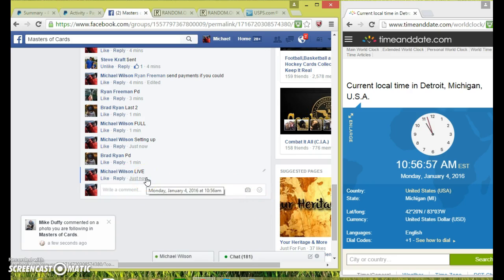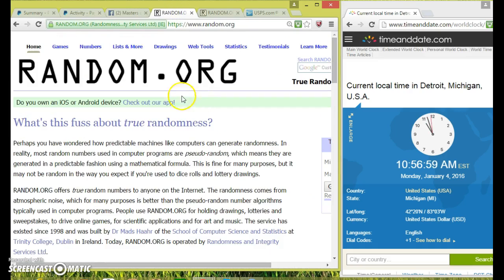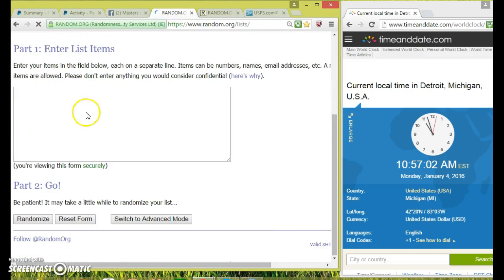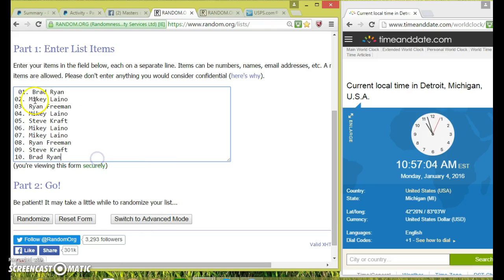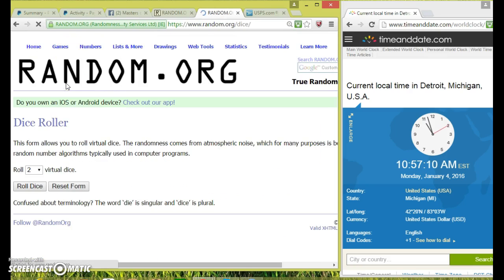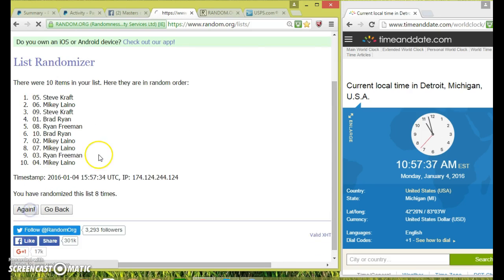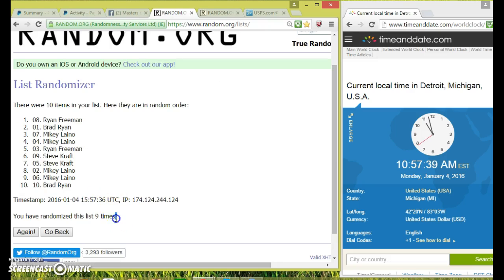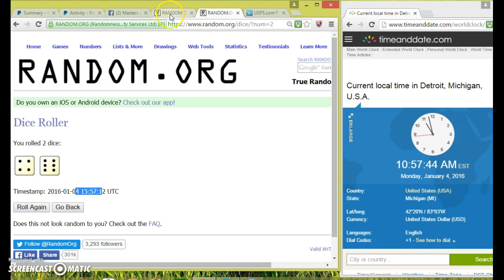Swanson Bowmans Best Base Auto